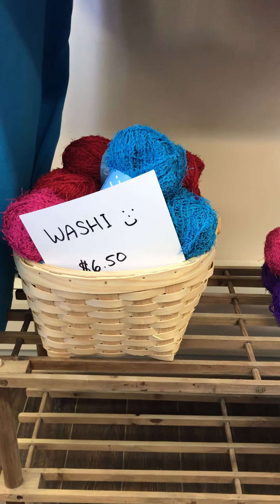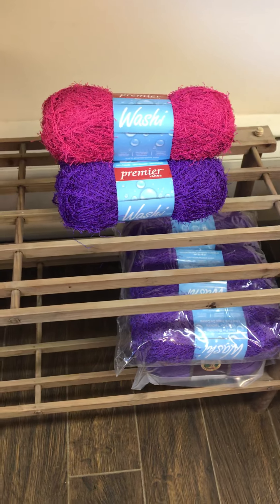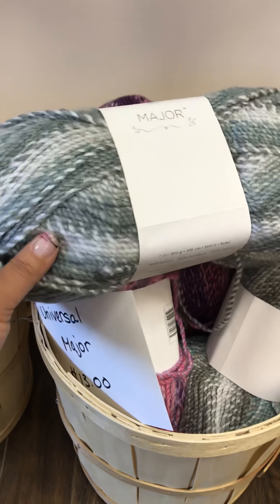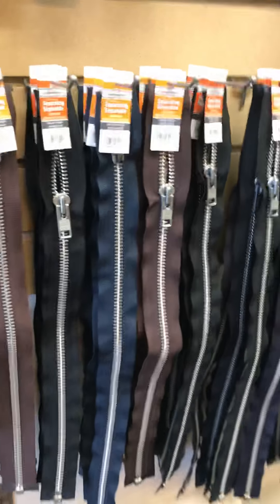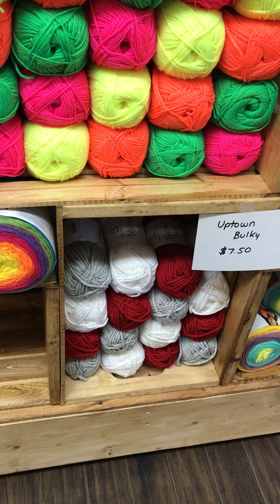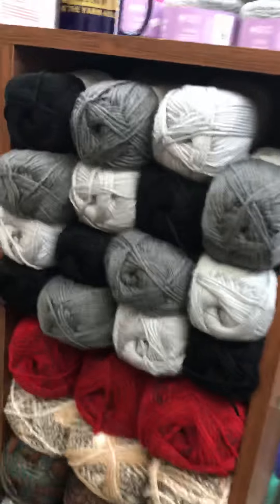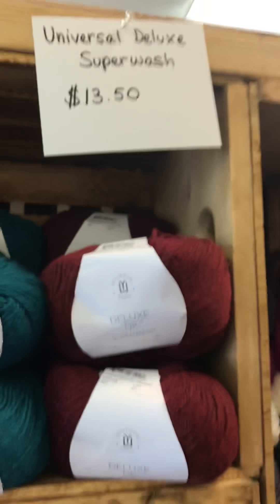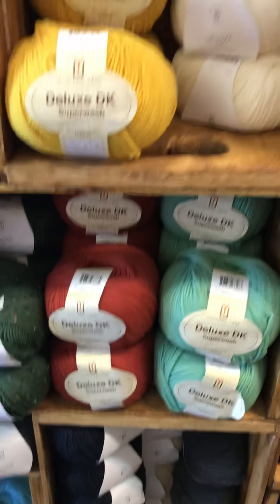Shop Tour Sat July 14.18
Check out what’s new in the shop this week 😊